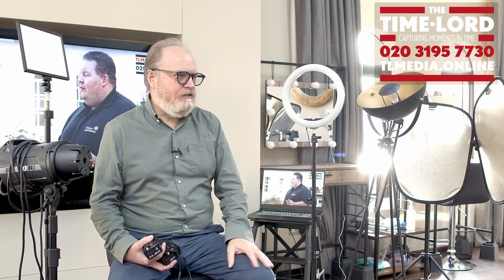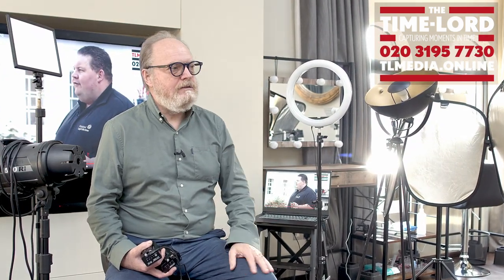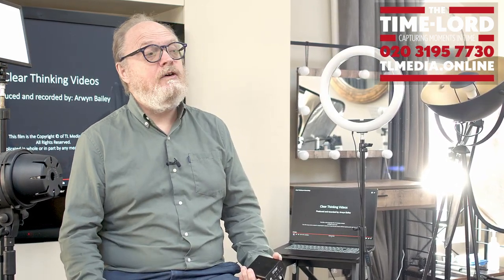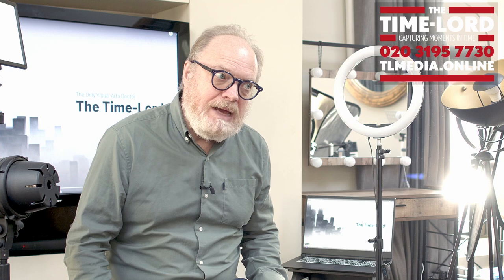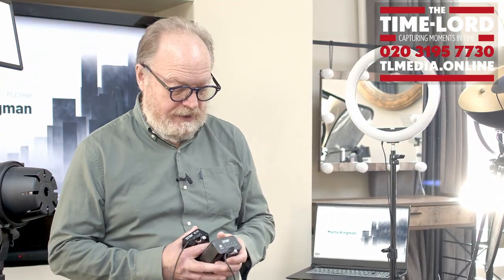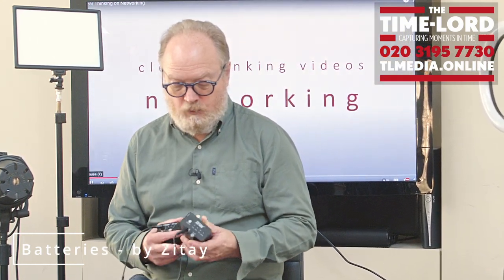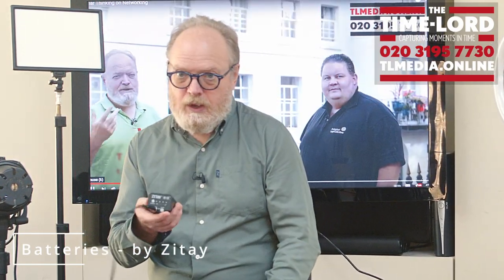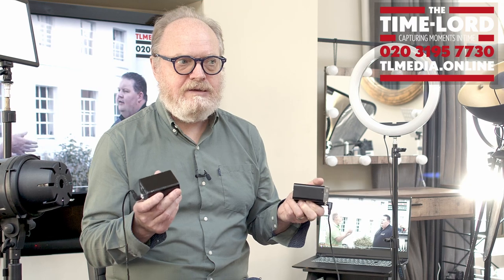Discover the Secret to Effortless Filming with Zitay Camera Batteries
Are you tired of being tethered to a power outlet while filming with your camera? Look no further than Zitay batteries. These batteries are specifically designed for use with cameras, providing a portable power source for extended filming sessions.

With the ability to slot onto a camera cage or a variety of Ronin gimbals, you can now take your camera anywhere without the restriction of a mains supply.

Not only do these batteries offer portability, but they also come in different sizes and with the correct connectors for a variety of cameras.

With a battery life lasting for hours, you can now film for longer without interruptions.

Join The Time-Lord as he shows you the benefits and features of Zitay batteries and how they can enhance your filming experience. Don't let power limitations hold you back, upgrade to Zitay batteries and take your camera anywhere.